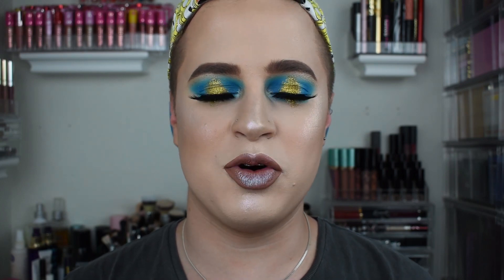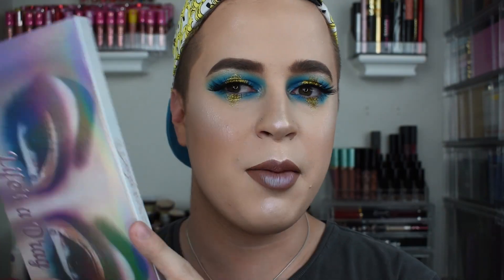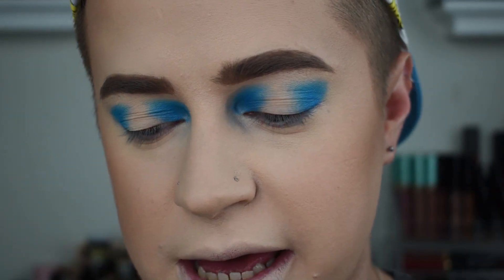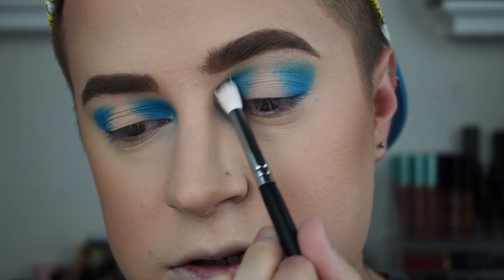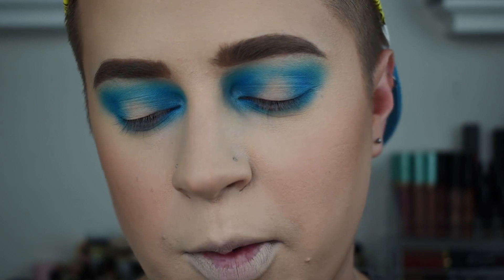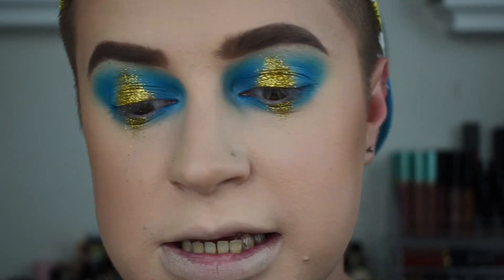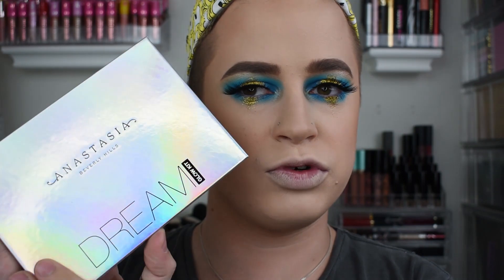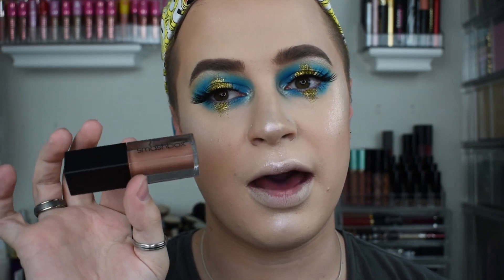RECREATING MY OLD MAKEUP LOOKS EPISODE 2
TODAY I AM RECREATING AN OLD MAKEUP LOOK FROM LONG AGO AND TO CHANGE IT AND USE MY SKILLS THAT I HAVE NOW TO MAKE IT BETTER :)

lots of love to you all xoxo